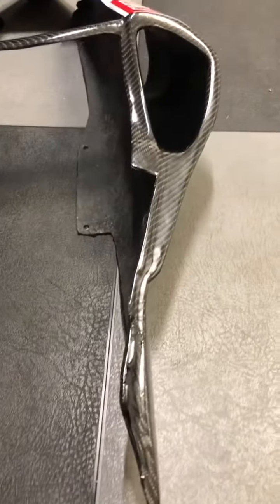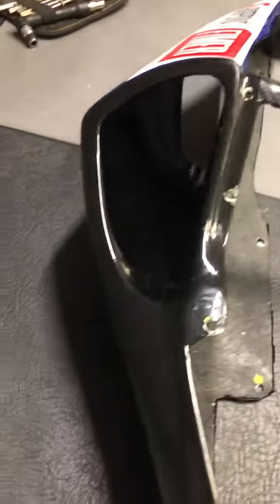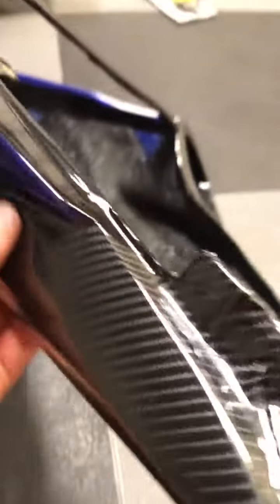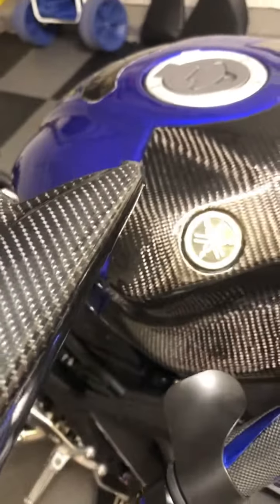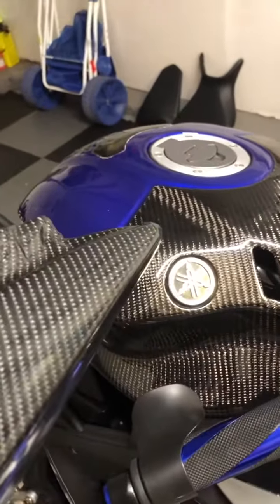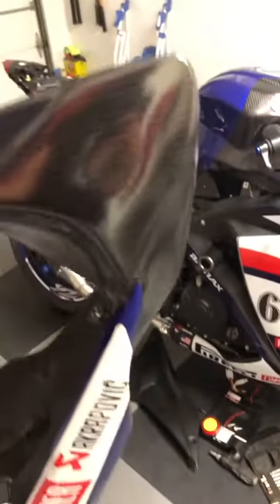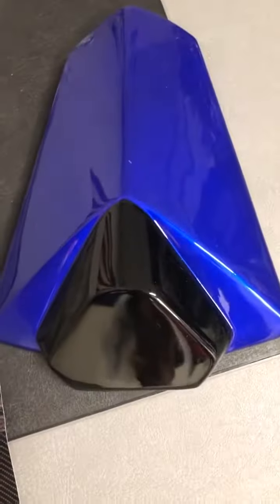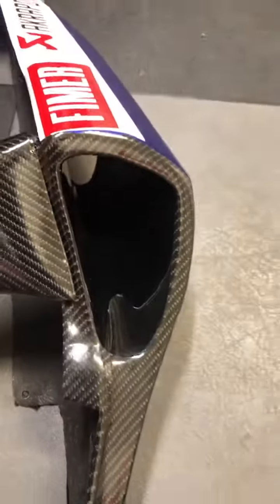Carbon fiber wrap Yamaha R3